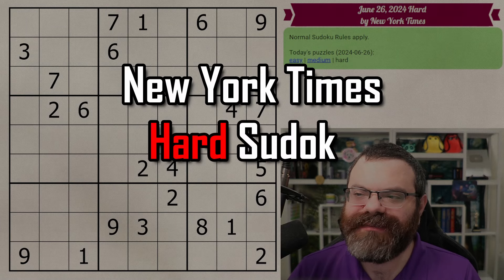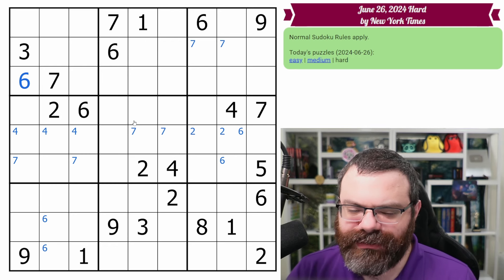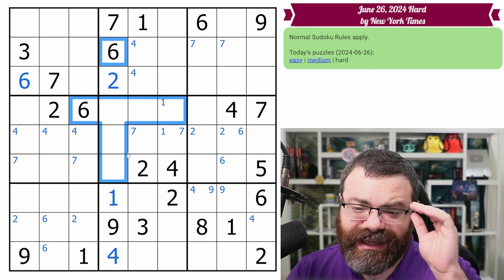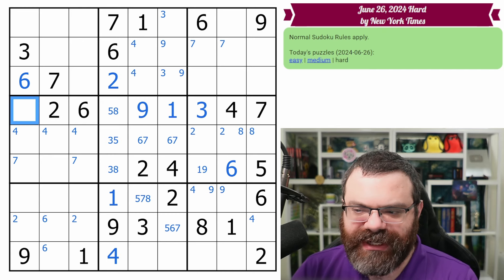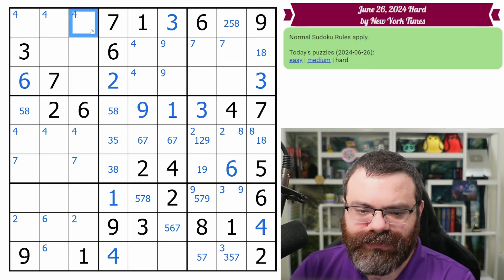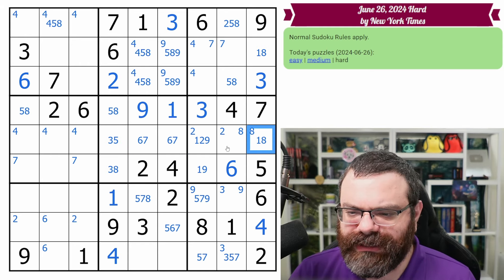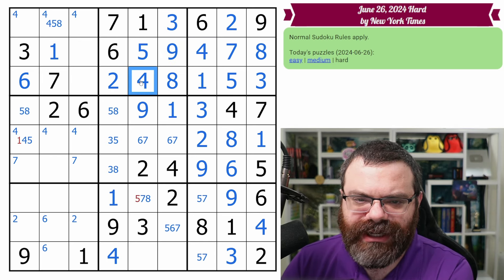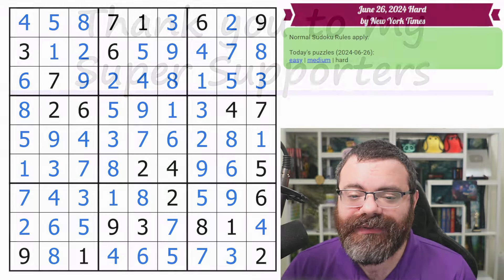NYT Hard Sudoku Walkthrough | June 26, 2024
Solving today's The New York Times Hard Sudoku for June 26, 2024